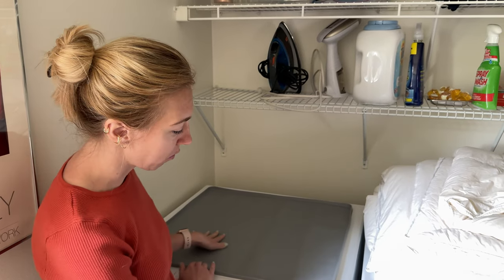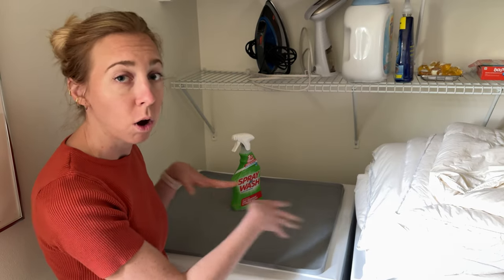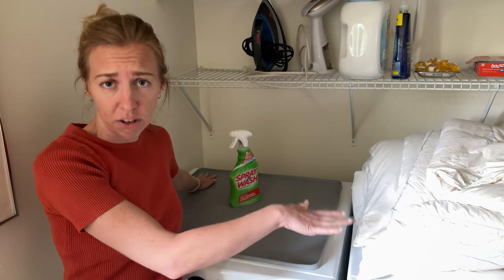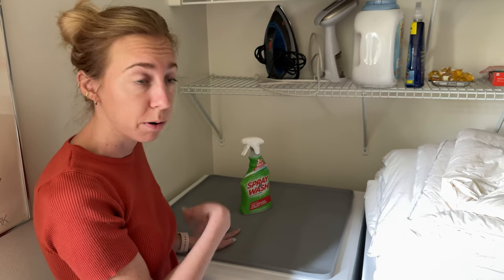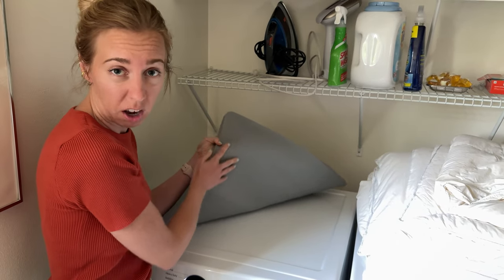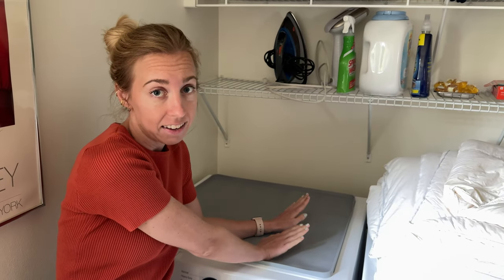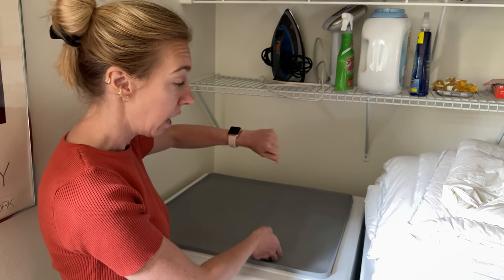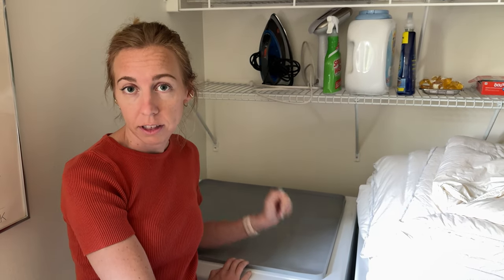My thoughts on this washer and dryer top protector mat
Learn more about this washer and dryer silicone protector mat